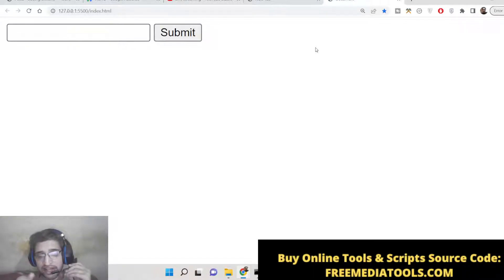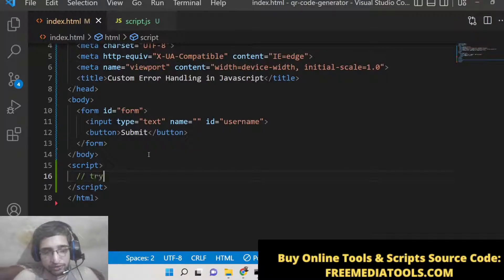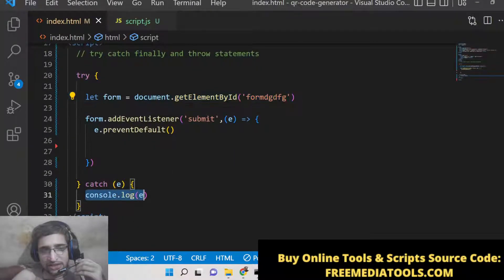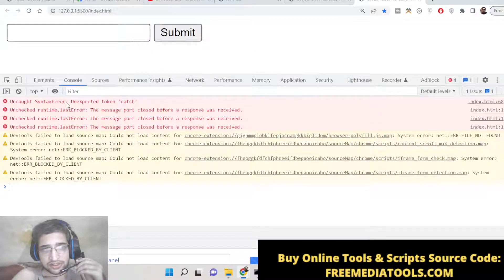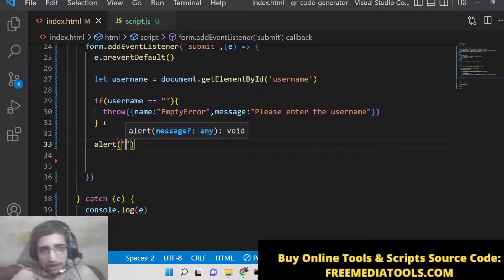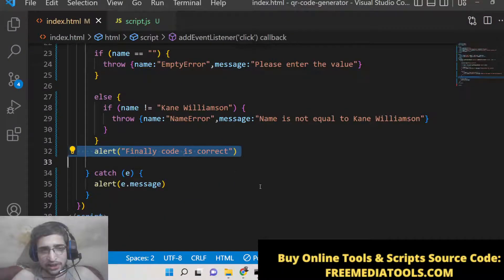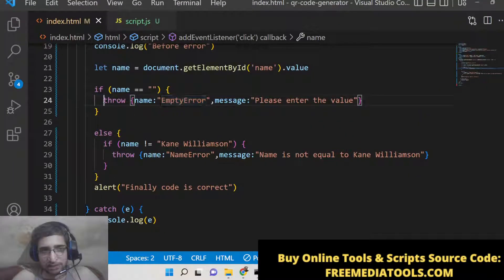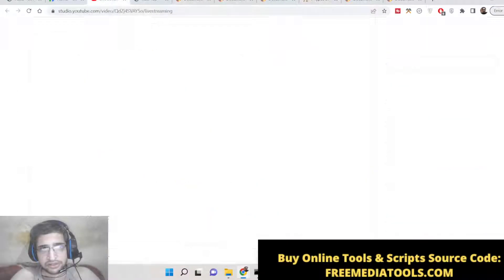Javascript Exception & Custom Error Handling in Forms Using Try,Catch,Finally & Throw Statements